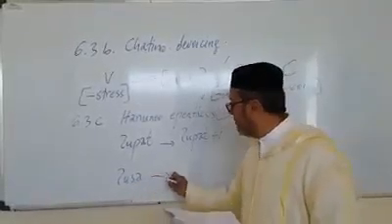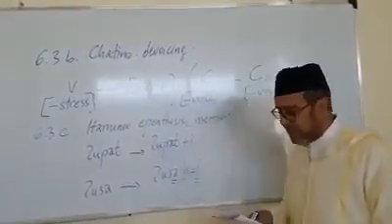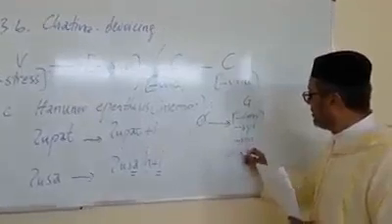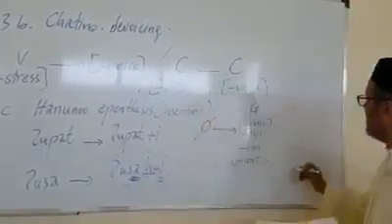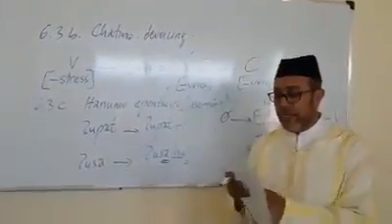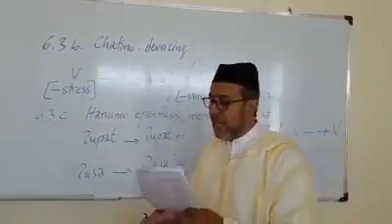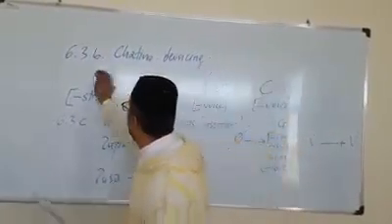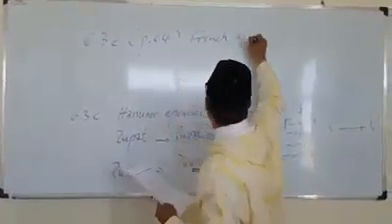Phonology s6 prof moktadir - phonological rules last part